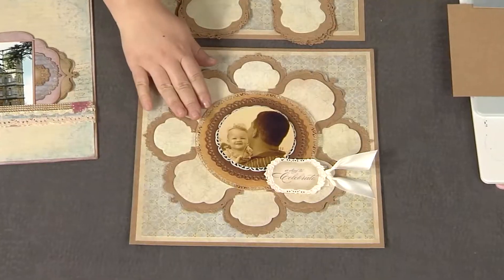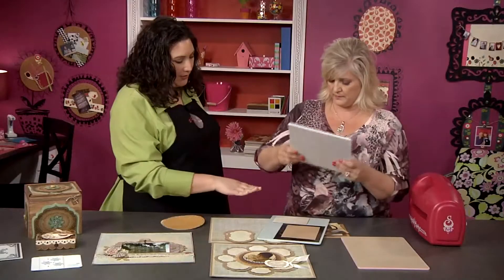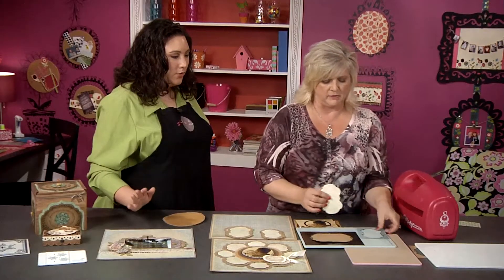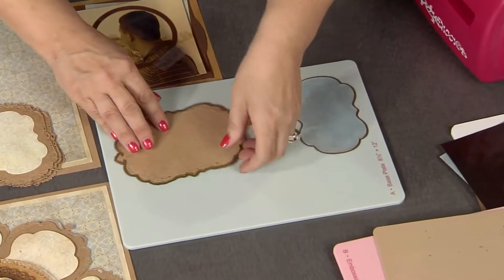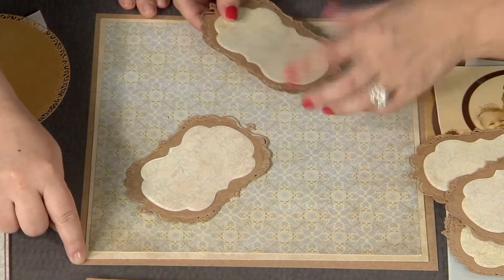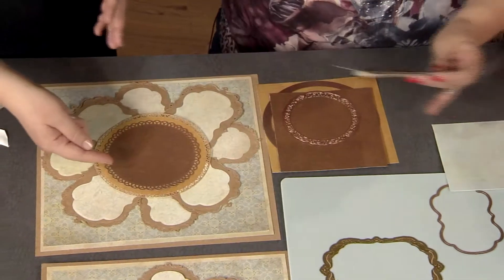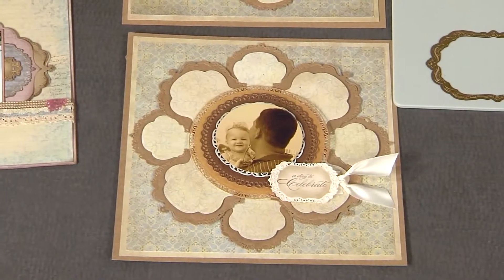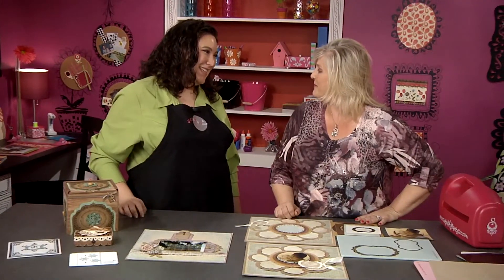Build on a core to add dimension with Stacey Caron for a cherished layout on Scrapbook Soup (308-2)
Stacey Caron uses Spellbinders' products to demonstrate a layered look for pages and cards on Scrapbook Soup.